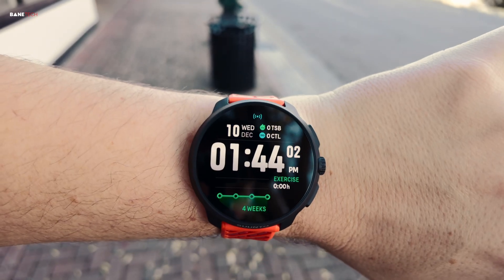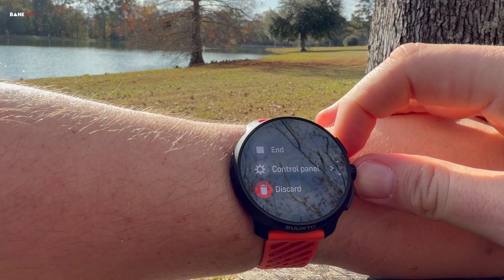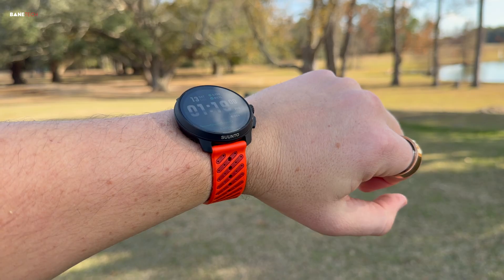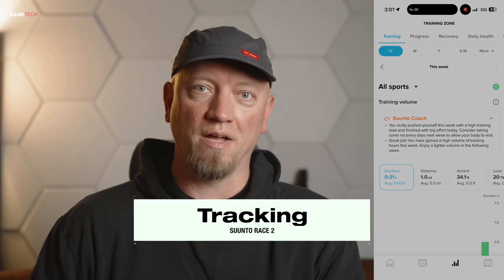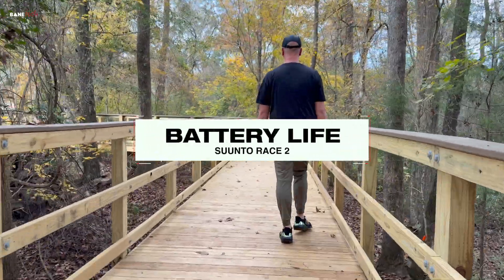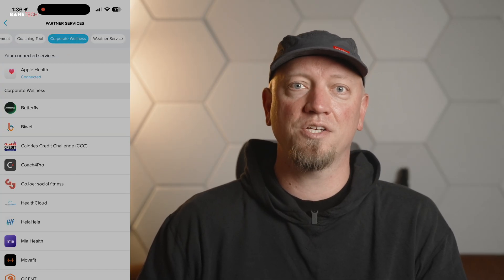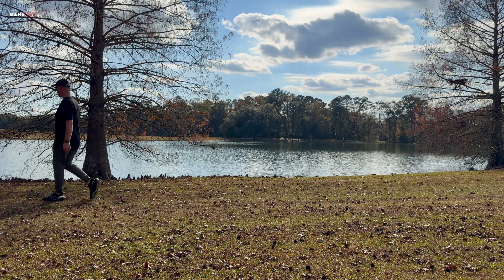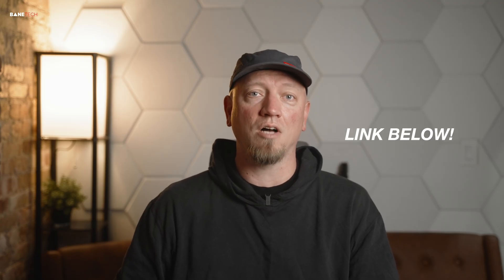The Best Trail Smartwatch? Suunto Race 2 Review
For years, general smartwatches have fallen short when performance and precision are critical. This is the Suunto Race 2—a dedicated, tactical instrument built for endurance and off-grid use.

In this deep dive, we break down the focused engineering that makes the Race 2 a technical anomaly: from the industry-leading 2,000 nits AMOLED display and Dual-Band GPS with Free Offline Maps, to the 55-hour max-accuracy tracking battery life. If you're tired of your general smartwatch failing when you push past the city limits, this is the engineering solution.

⌚ Video Timestamps:
0:00 – Unboxing
0:48 – Context
1:16 – Specs
1:48 – Digital Crown
2:37 – GPS
3:56 – Tracking
4:30 – Battery
5:05 – Connections
5:26 - Sport Modes
6:40 - Deals

Suunto Christmas Special Offers:
Unwrap the gifts of Suunto Life wears by meeting our order threshold of $300 🔥